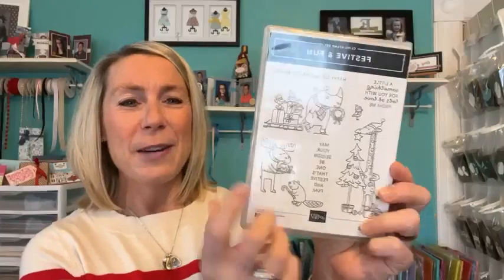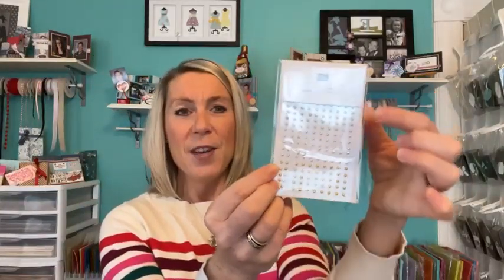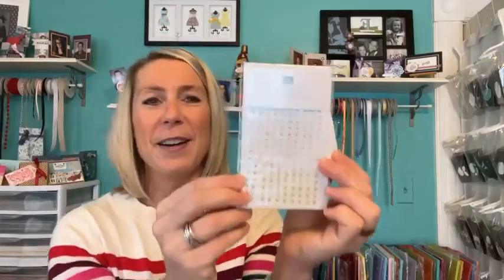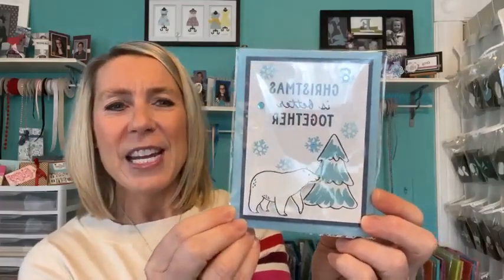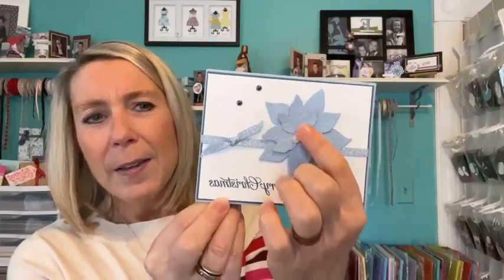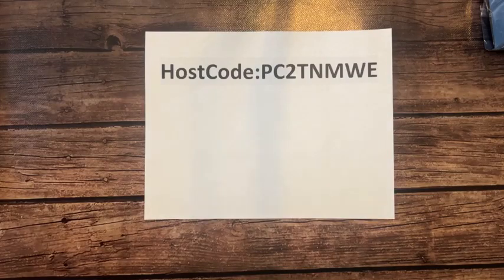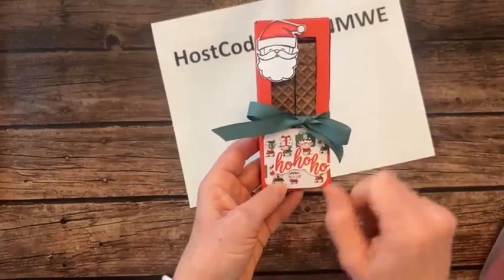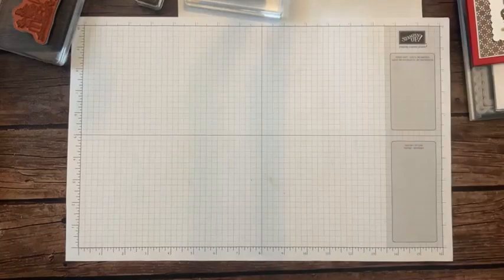THE FESTIVE & FUN STAMP SET TODAY ON FB LIVE – December 1, 2023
This is a recording of my Facebook Live demo (or, as we like to call it. Frillici Friday!!) on December 1, 2023.

This week, I demo'd 2 fun projects featuring the Festive & Fun Stamp Set (and. gave you lots of other great info, too)!

You can get all of the product details, dimensions and item codes

and... we drew for the WINNERS OF THE SPARKLING SNOWFLAKES STAMP SET AND THE FESTIVE PEARLS!! Wow!!! What a great day!!

AS A THANK YOU FOR EVERY ORDER OVER $50 (make sure to use host code PC2TNMWE), you receive the projects I demo’d today, 5 Free Handmade Cards, a 6x6 DSP Sampler and a CHANCE TO WIN the Sending Cheer Stamp Set!!

xoxo, Amy